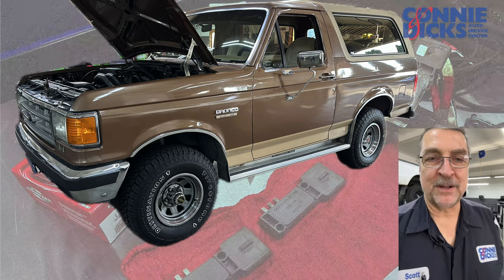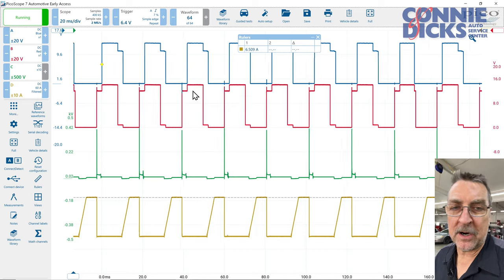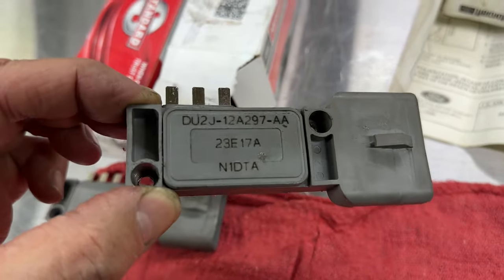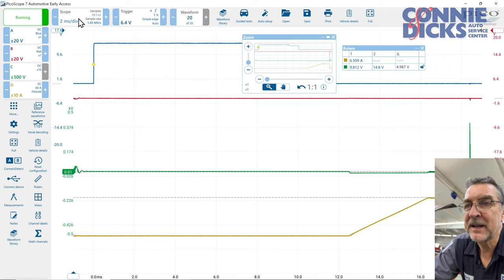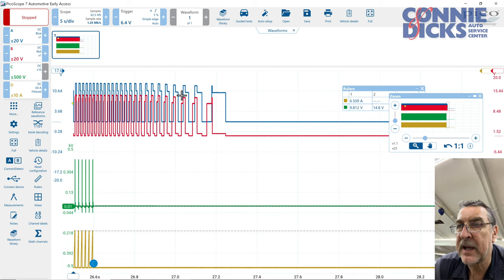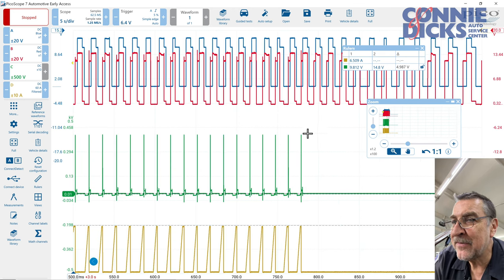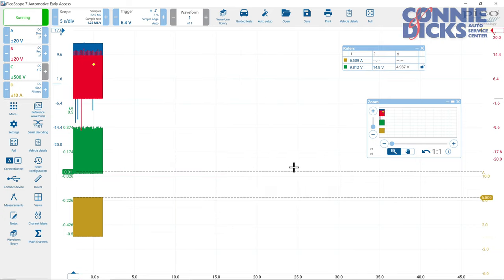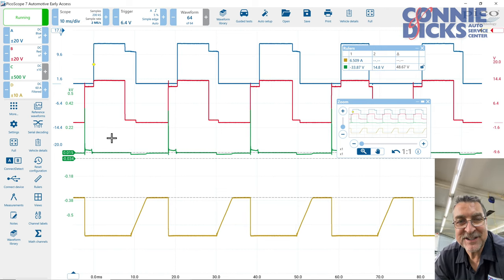1987 Ford Bronco - Defective Ignition Parts Breakdown - TFI-IV Diagnosis with Picoscope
Earning customer trust is the 1st hurdle with professional automotive repair. Maintaining that trust is crucial and when NEW “High-Quality” replacement parts fail and let your client down, it can ultimately lead to dissatisfaction and quite possibly a tremendous hit to your hard-earned credibility as a service provider.

When I found that the new replacement parts we installed on our client's 37-year-old vehicle were sub-par, I decided to document this in a way that could possibly help others facing similar situations. And of course, I would love it if the parts manufacturers would watch it and see this as well.

Obtaining quality parts can be extremely challenging these days.